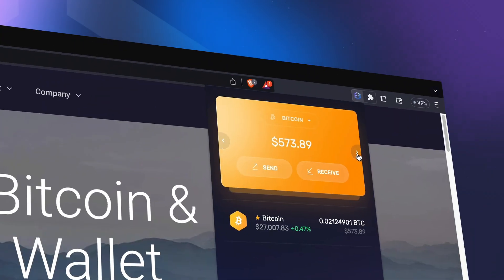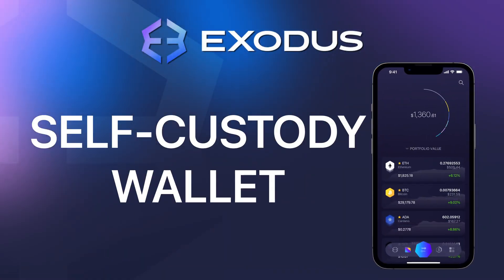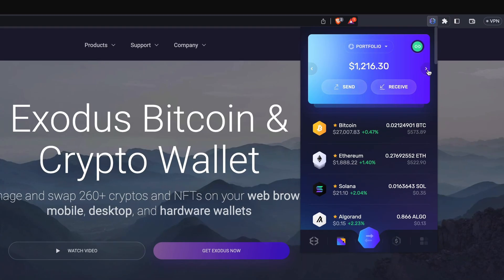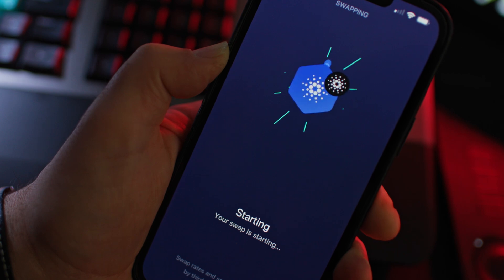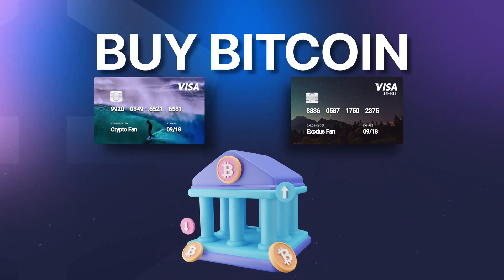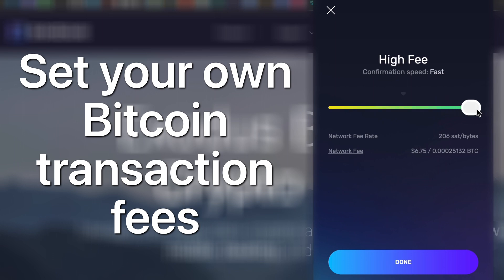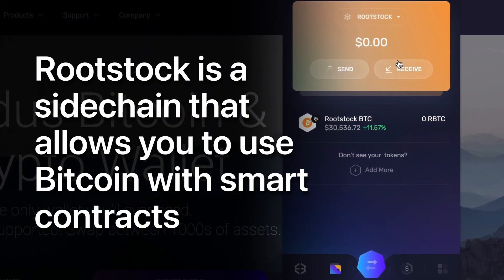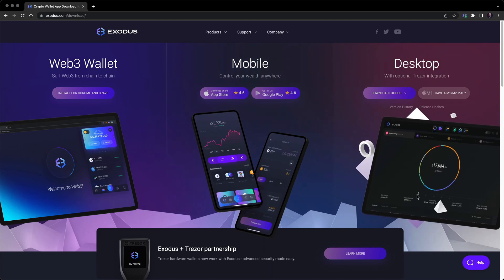Exodus Bitcoin Wallet App - How It Works & Why It's More Secure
Best Bitcoin Wallet App | Exodus Bitcoin Wallet: This video walks through the Exodus bitcoin wallet app on mobile, desktop, and Chrome & Brave while highlighting its numerous features.

Features include: self-custody, built-in crypto swap, buy and sell bitcoin, Trezor hardware wallet support, custom BTC transaction fees, Lightning Network, Rootstock Network, Bitrefill integration, 24 hour customer support

Best BTC Wallet App | Exodus BTC Wallet